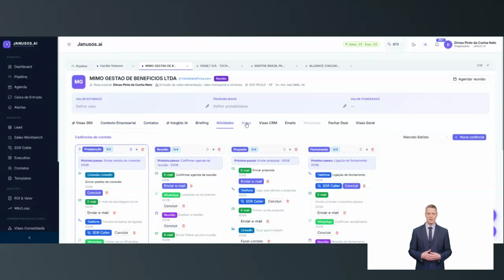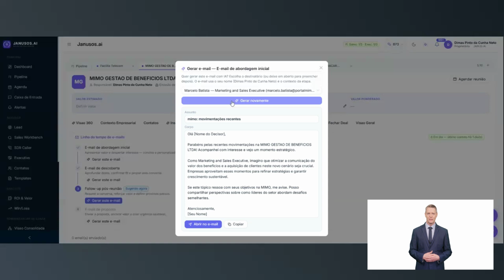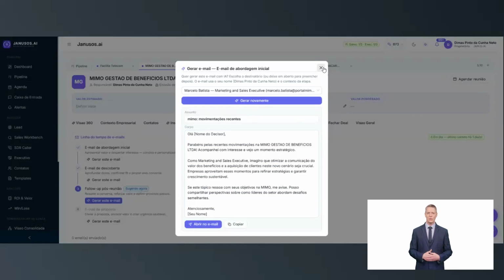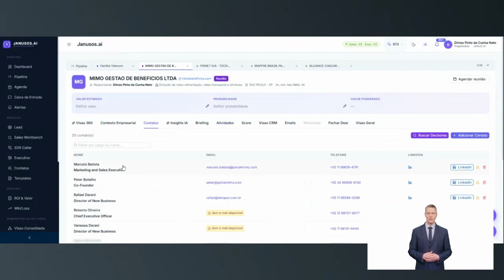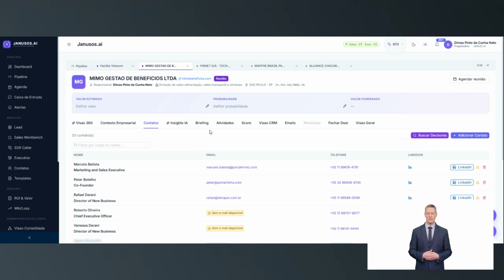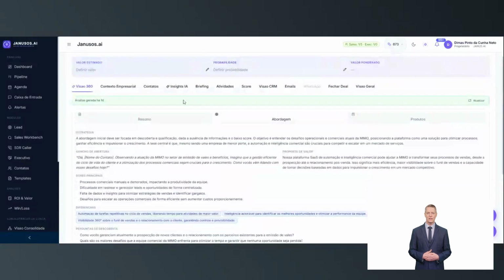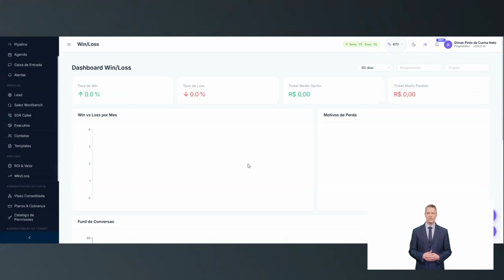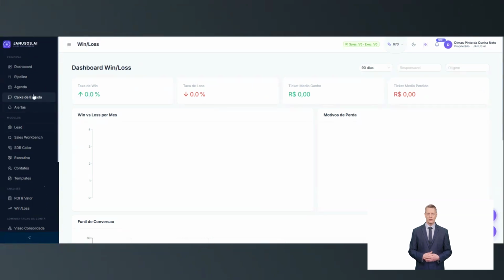JanusOS Google Workspace OAuth Verification Demo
This video demonstrates how JanusOS uses Google Workspace permissions as part of its B2B sales intelligence platform.

JanusOS is a commercial cockpit for sales teams, designed to centralize sales activities, automate communication cadence, manage follow-ups, schedule meetings, identify sales process gaps, and support more accurate win-loss analysis.

In this demo, we show how the following Google Workspace scopes are used inside the platform:

calendar.events
Used to create, view, update, and synchronize sales meetings directly from JanusOS.
gmail.send
Used to send sales cadence emails, follow-ups, meeting confirmations, and reminders triggered by the authenticated user inside JanusOS.
tasks
Used to create and manage follow-up tasks related to the user’s commercial workflow, such as calls, proposals, reminders, and next steps.
gmail.readonly
Used to identify prospect replies, display the sales communication timeline, detect missed follow-ups, analyze sales gaps, and support win-loss insights.

JanusOS uses Google Workspace data only to support the authenticated user’s sales workflow.

JanusOS does not sell Google user data, does not use it for advertising, does not transfer it to third parties for unrelated purposes, and does not use Google Workspace data to train general AI models.